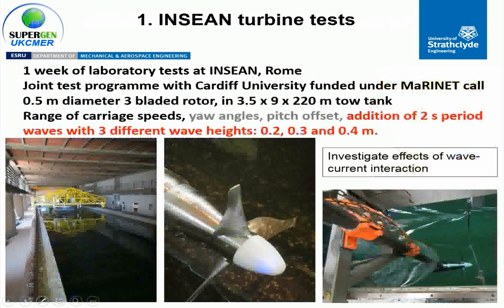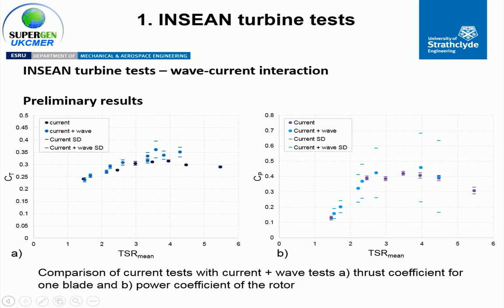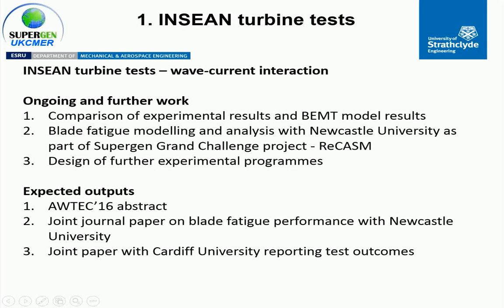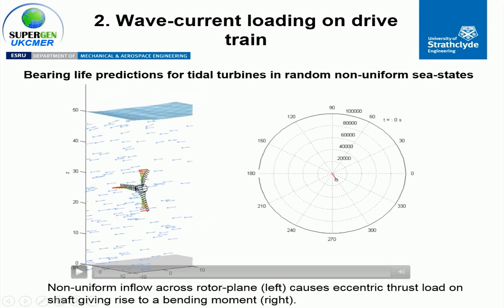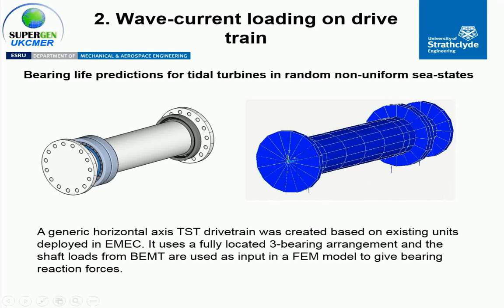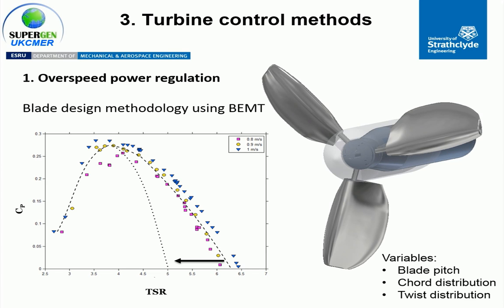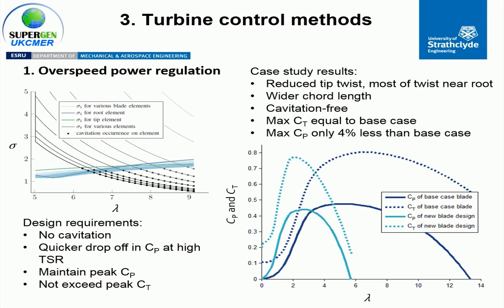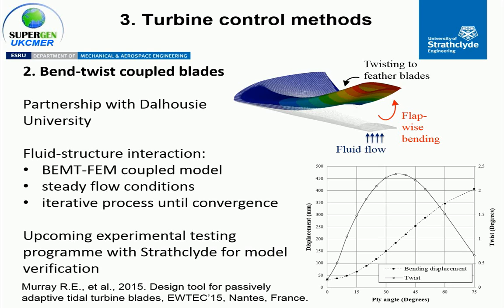Devices, Power Take Off and Reliability - Kate Porter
Kate Porter from the Energy Systems Research Unit, University of Strathclyde, presents on devices, power take off and reliability at the 2015 SuperGen Uk Centre for Marine Energy Research Annual Assembly.